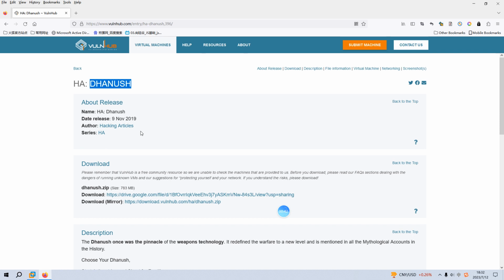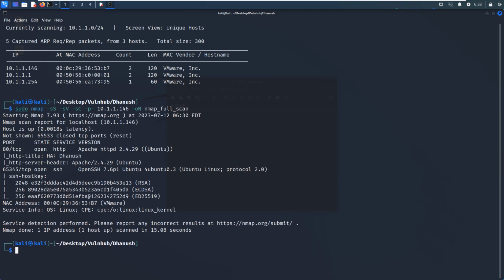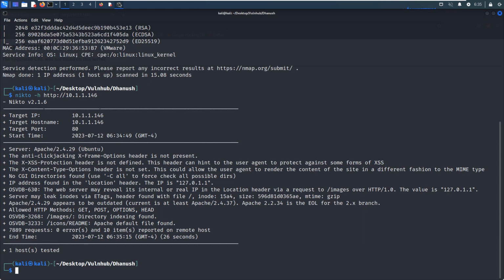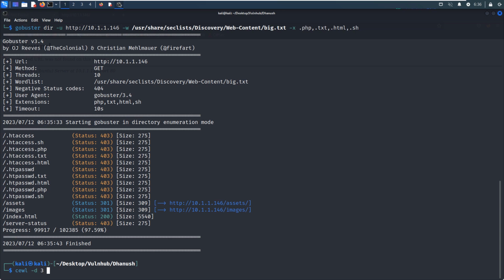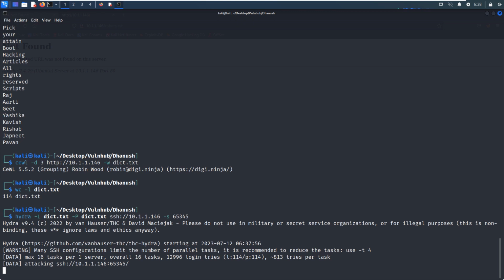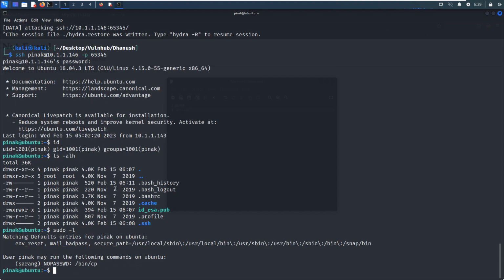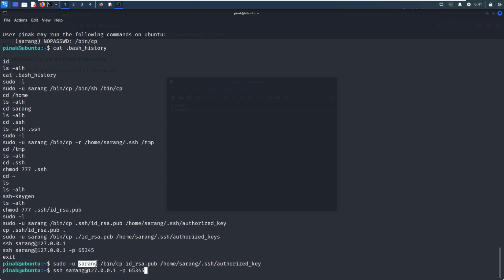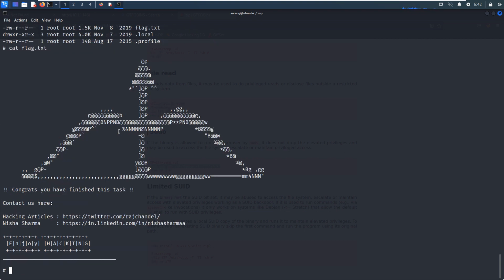Cyber Securiy | Ethical Hacking | Pentesting Lab | Vulnhub | Walkthrough | Dhanush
Virtual Machine Name:  HA: Dhanush